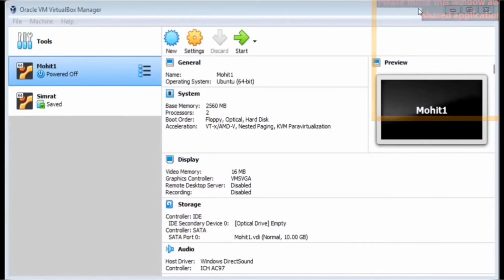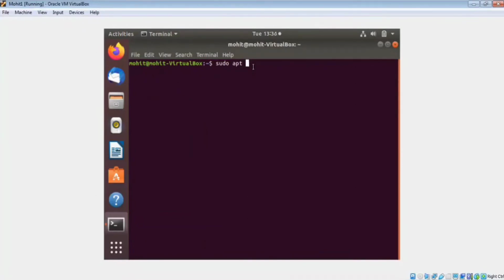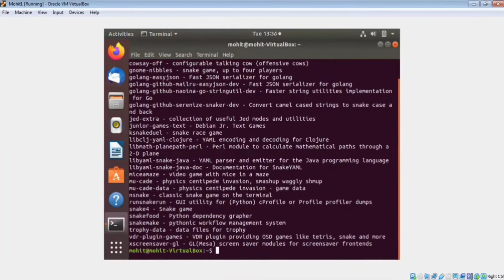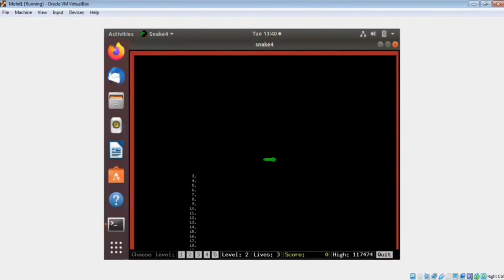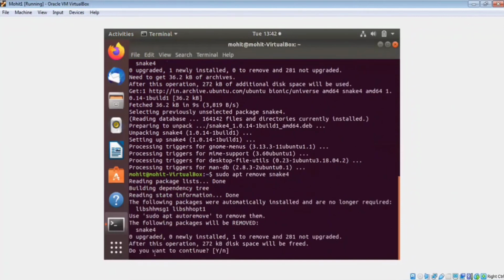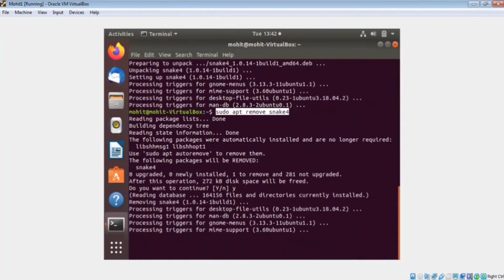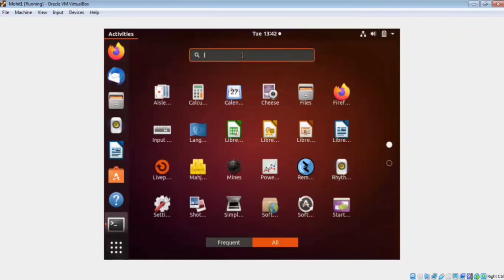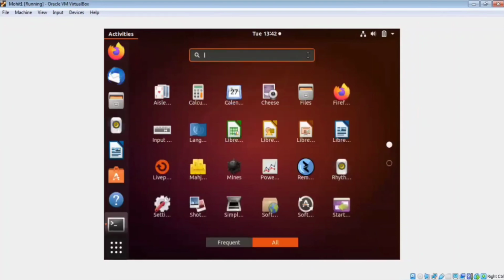How to install snake 4 game in Ubuntu operating system